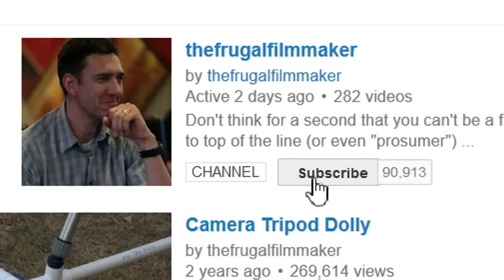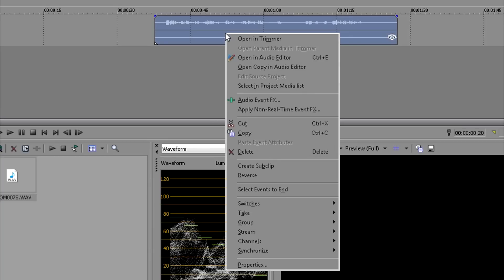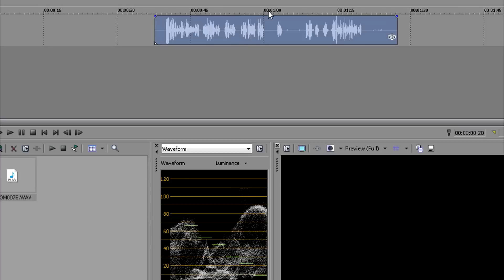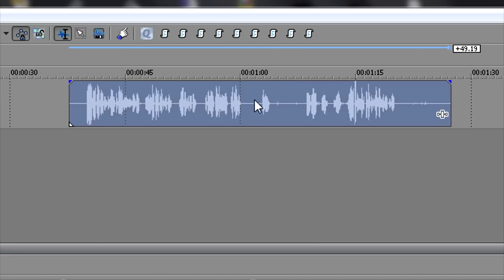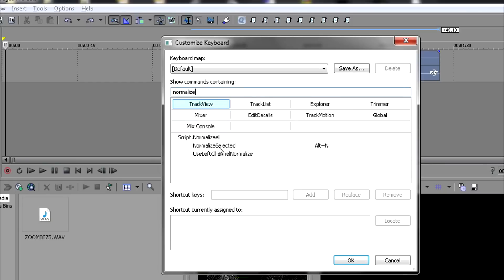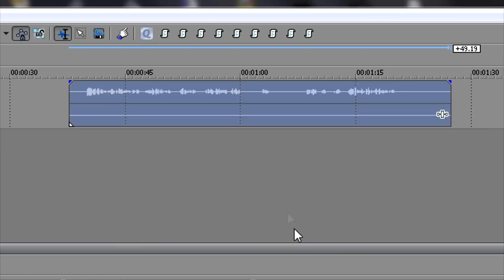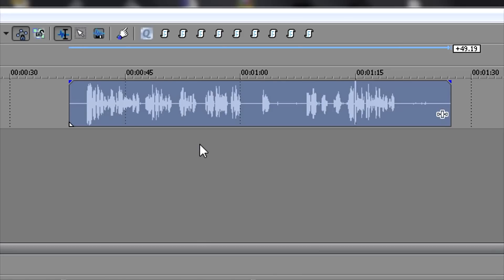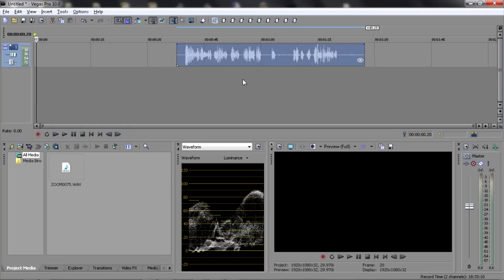Sony Vegas: Zoom H1 Scripts and Keyboard Shortcuts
If you use a mono microphone into a Zoom H1 Handy Recorder, these Sony Vegas Pro scripts will help make the editing process that much faster.